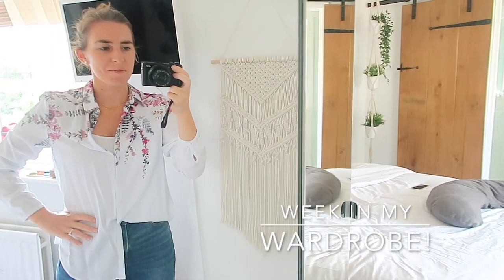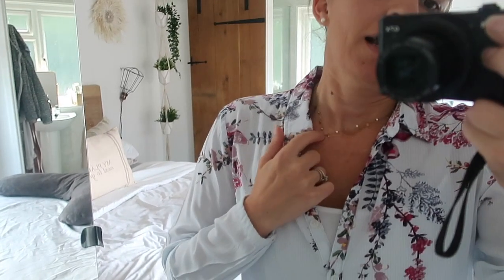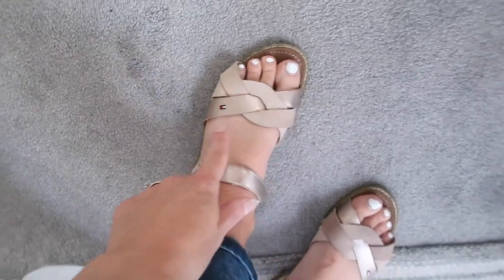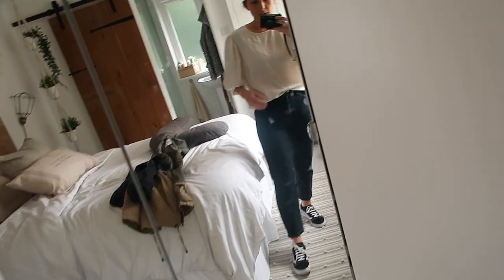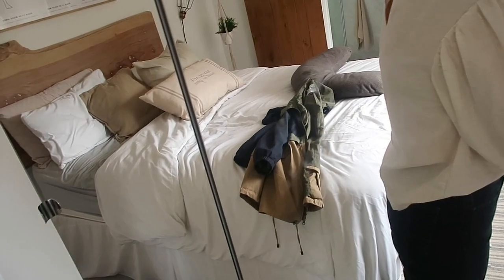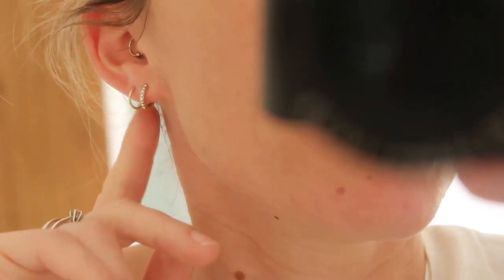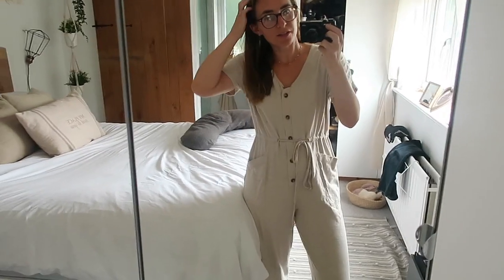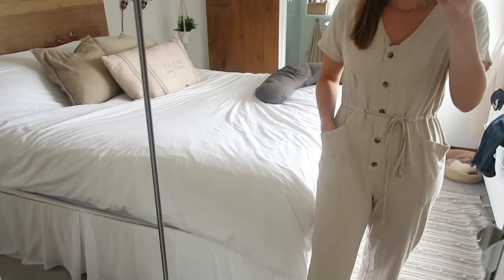A WEEK IN MY WARDROBE! || MUM STYLE || MUM OF 3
OUTFIT1:
Joules shirt:
Tommy hilfiger sandal ( old )

OUTFIT2:
Primark top

OUTFIT4:
H&M TSHIRT
NEXT JEANS:
Birkenstock style sandals tkmaxx

OUTFIT5:
Primark jumper